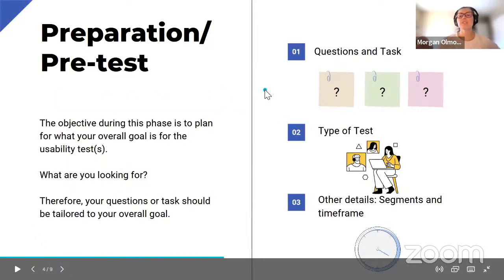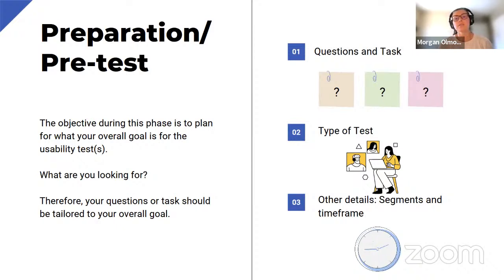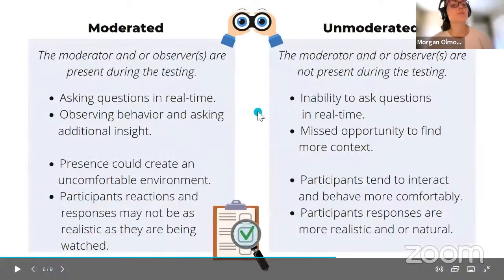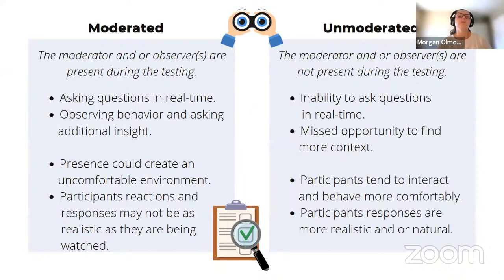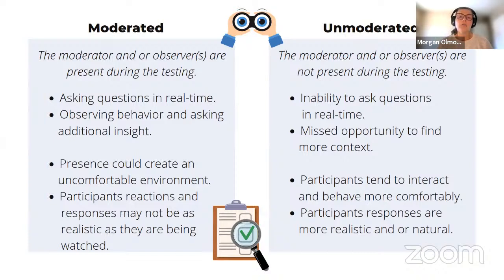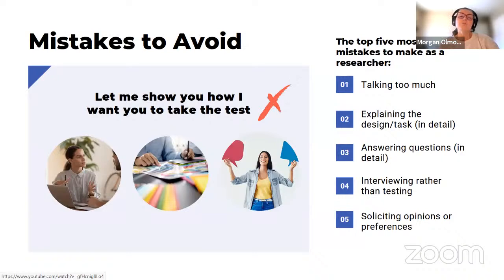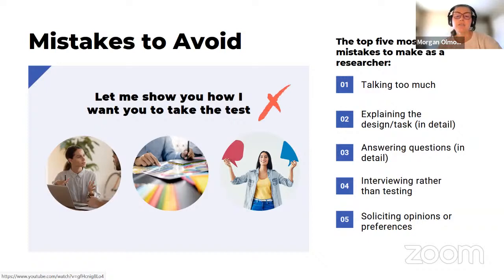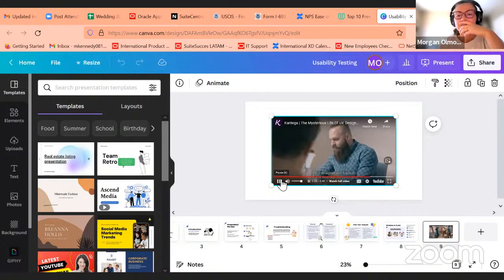Speaker Series - Usability Testing 101